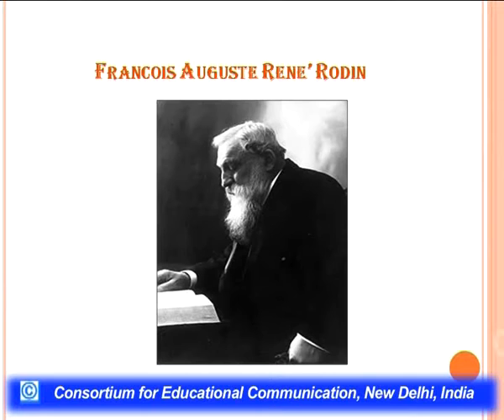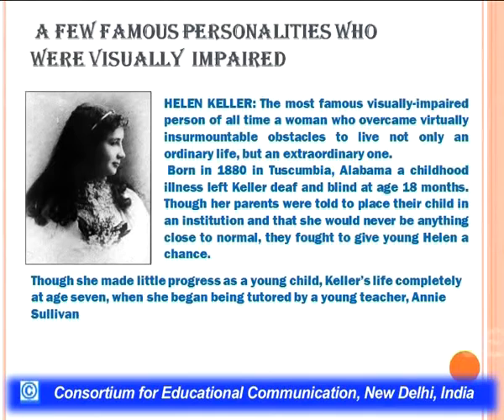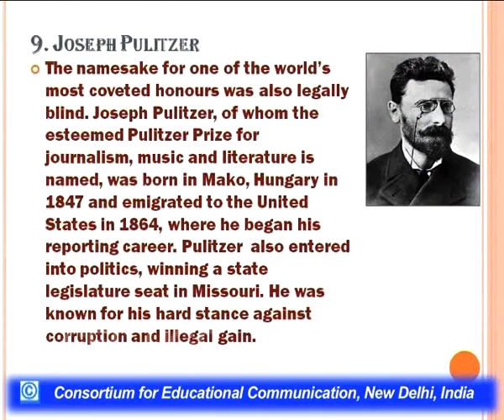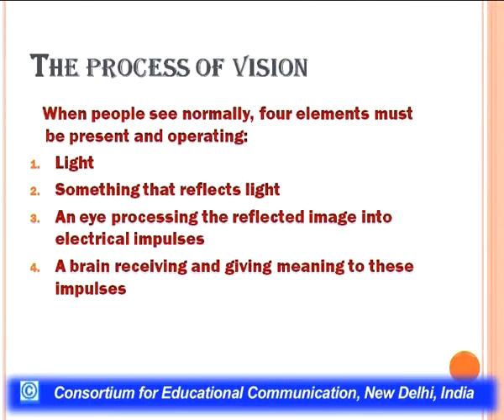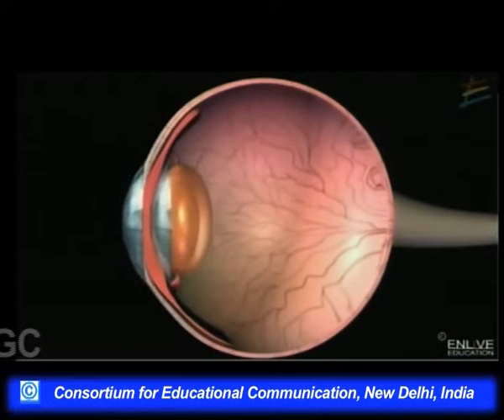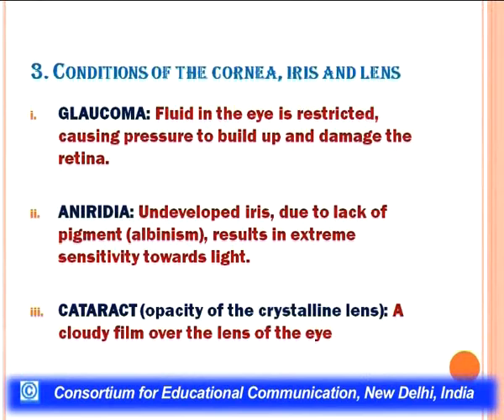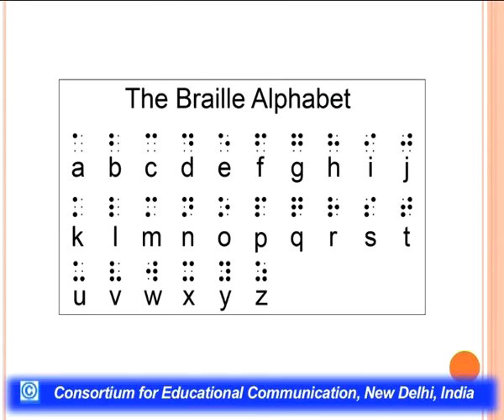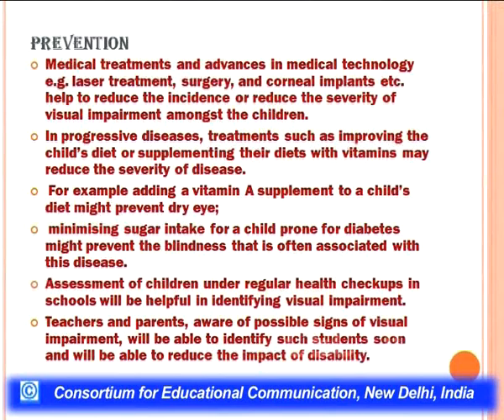Special Education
This is a series based lecture on special education.Here issues, problems, provisions , policies , programmes for children with the special needs are covered.

This lecture is specifically on children with " Visual impairment ".